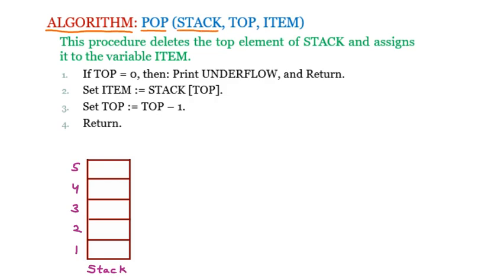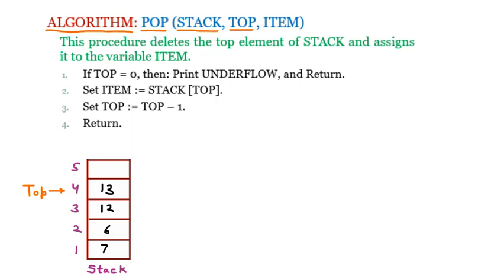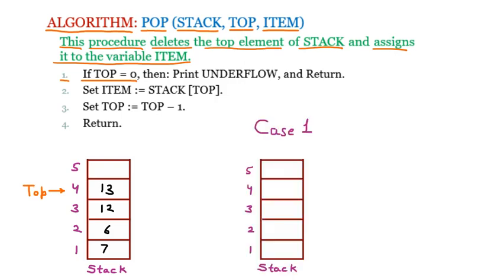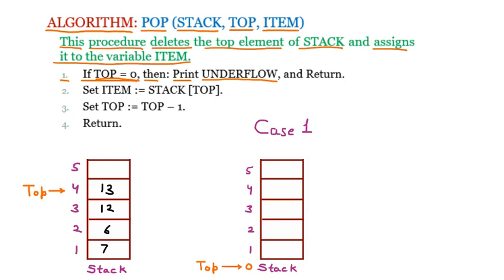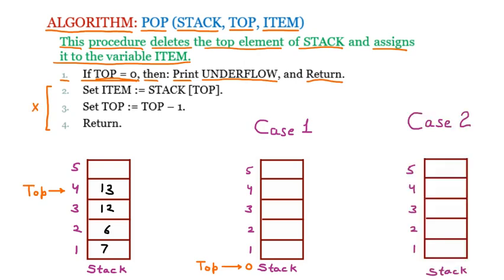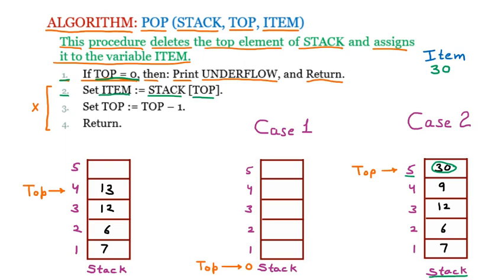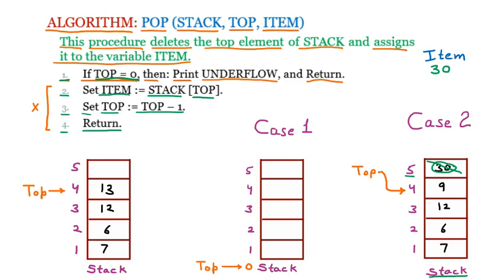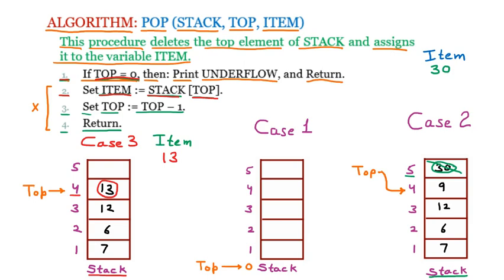Algorithm to Pop Element from Stack | Data Structure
Algorithm to Pop Element from Stack | Data Structure | DS | AV | Ankit Verma